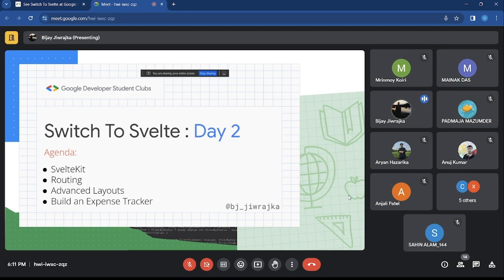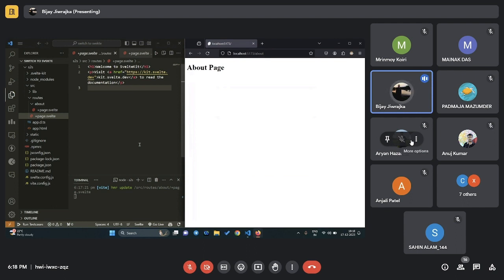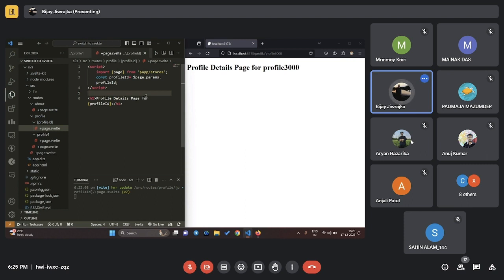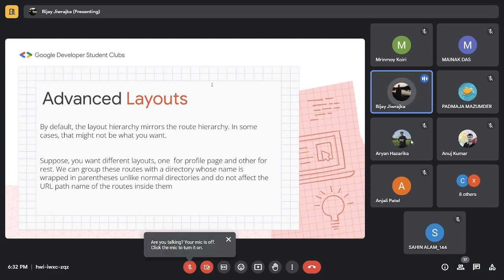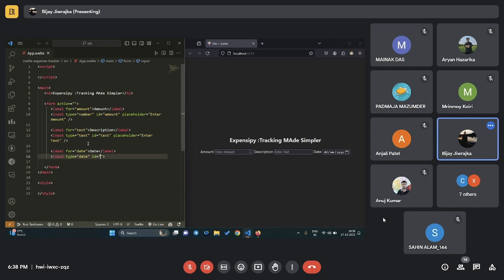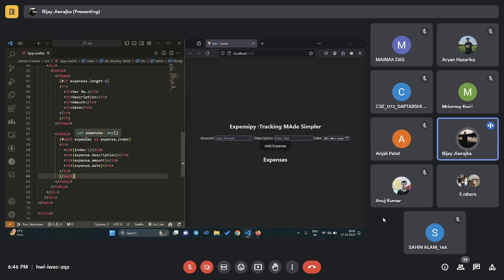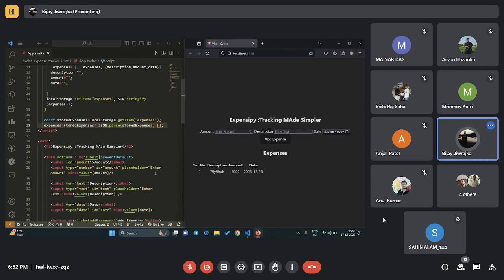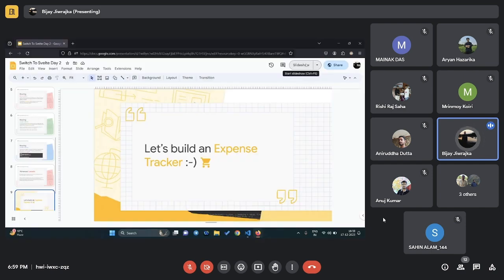Switch to Svelte | Day 2 | GDSC NIT Silchar | Speaker Session | SvelteKit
Welcome back to Day 2 of our "Switch To Svelte" session! 🚀 In today's session, we dived deep into some powerful Svelte concepts, including SvelteKit, Routing, Advanced Layouts, and the hands-on experience of building an Expense Tracker from scratch. If you missed it, don't worry – we've got you covered with this recap!

 Topics Covered:
1. SvelteKit: Unleashing the Power of Svelte for the Web
We kicked off the day with an exploration of SvelteKit, the framework for building blazing-fast web applications. Learn how SvelteKit simplifies the development process, enhances performance, and offers a delightful developer experience.

2. Routing in Svelte: Navigating Seamlessly
We mastered the art of navigation in your Svelte applications. We covered Svelte's routing capabilities, demonstrating how to create dynamic, client-side navigation that makes your web app feel like a native experience.

3. Advanced Layouts: Crafting Engaging User Interfaces
We discovered how to take your Svelte layouts to the next level. We delved into advanced layout techniques, demonstrating how to create responsive and aesthetically pleasing user interfaces that adapt to various screen sizes.

4. Build an Expense Tracker from Scratch: Practical Implementation
The highlight of the day was a hands-on session where we built an Expense Tracker from scratch. Follow along with the step-by-step tutorial, and by the end, you'll have a fully functional expense tracking app using Svelte. Gain insights into state management, data binding, and more!

Catch up on any sessions you missed by visiting our "Switch To Svelte" playlist. Whether you're a beginner or an experienced developer, there's something for everyone to learn and explore.

A big thank you to everyone who joined us for Day 2 of "Switch To Svelte." Your enthusiasm and engagement make these sessions truly special.